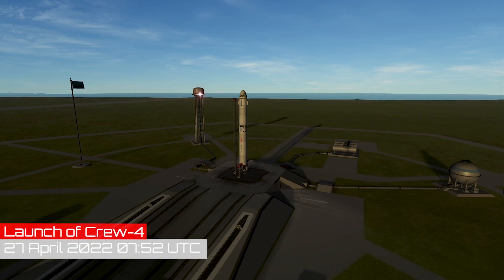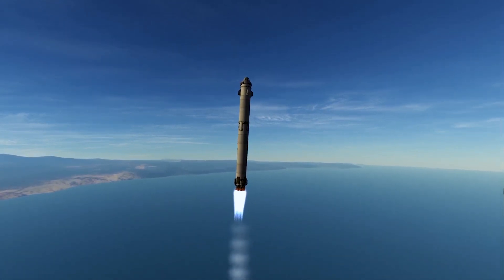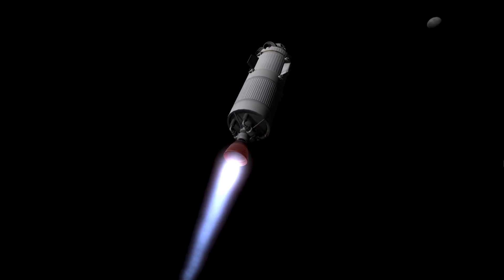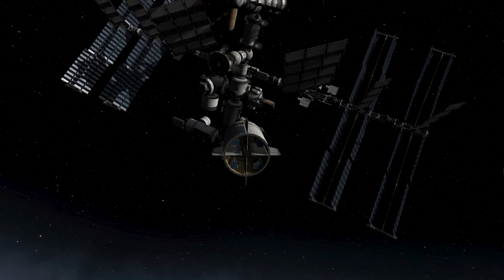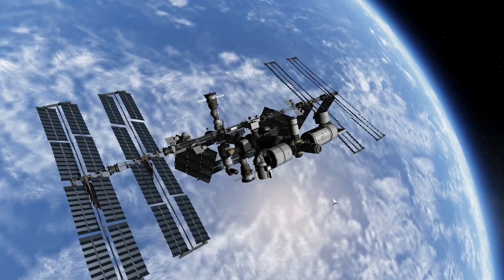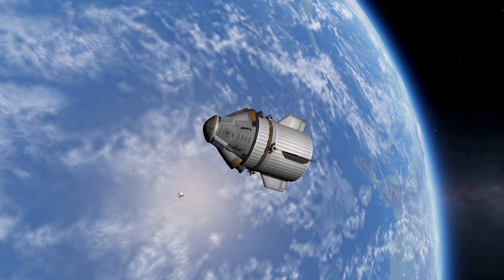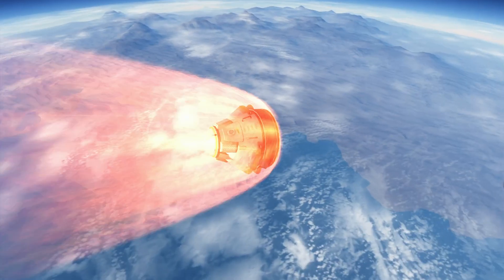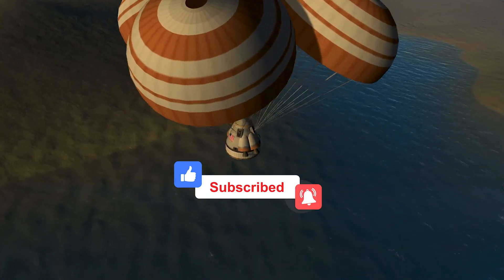NASA's SpaceX Crew-4 A Journey KSP-Cinematic Recreation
Crew-4 is coming back to earth. So in the spirit of that, I recreated it!

Welcome home Crew-4 B)